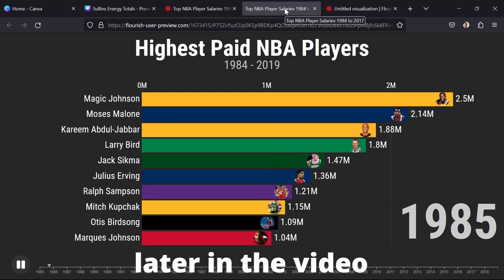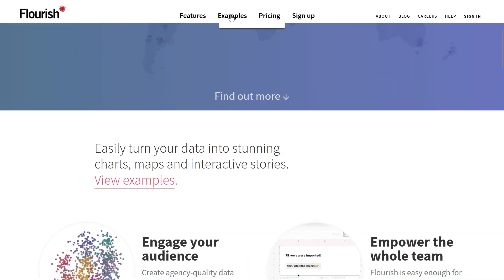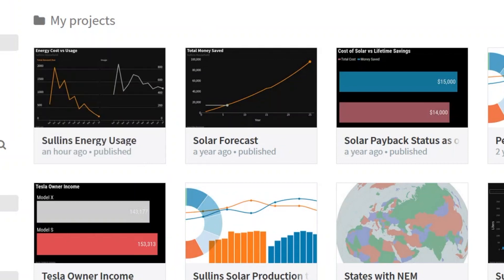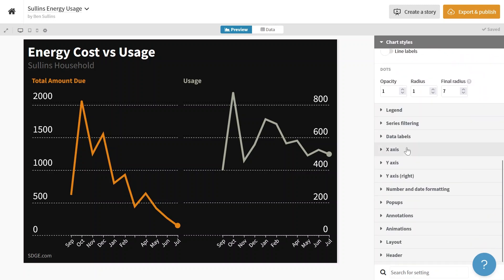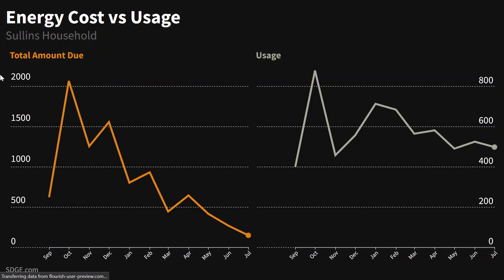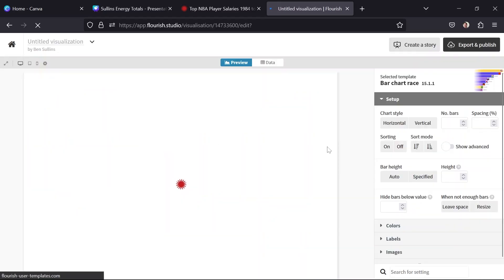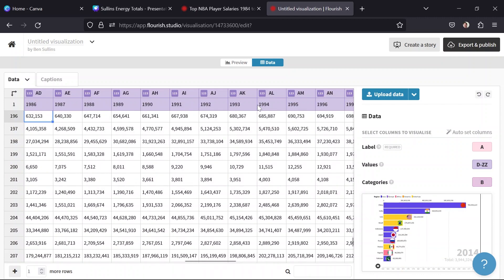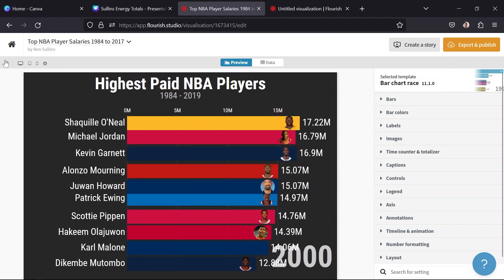How to Animate Charts for Video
Learn data skills at our academy and elevate your career.